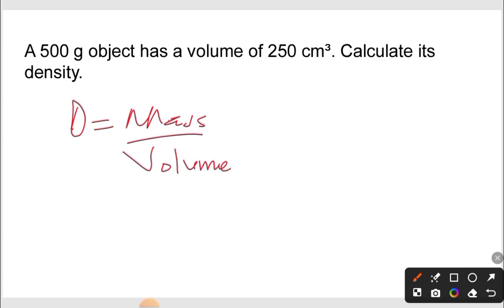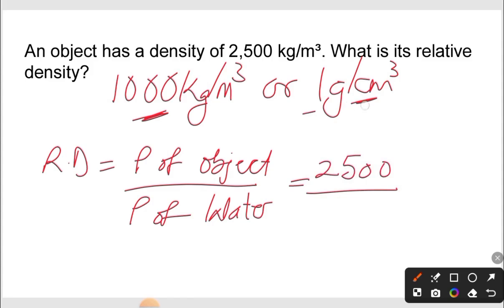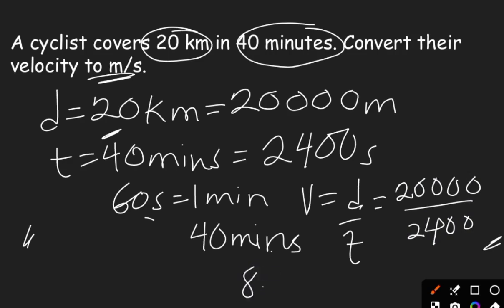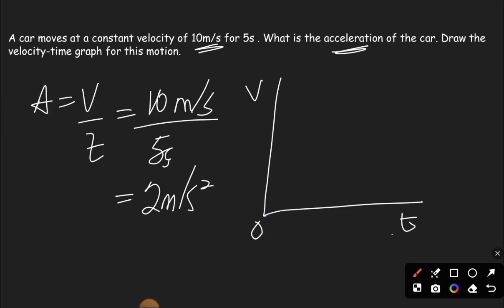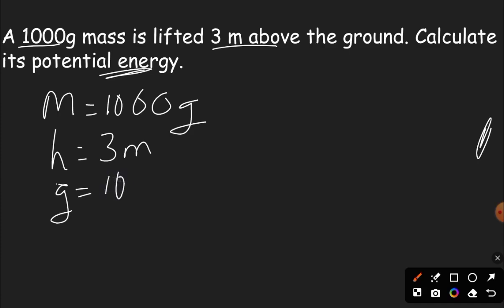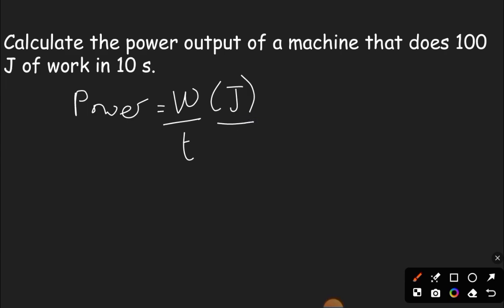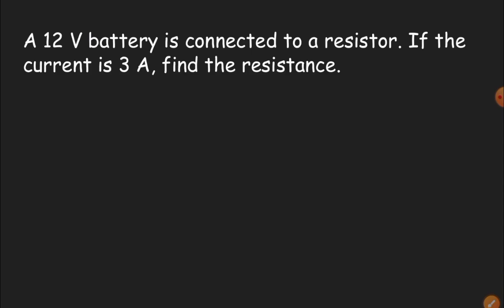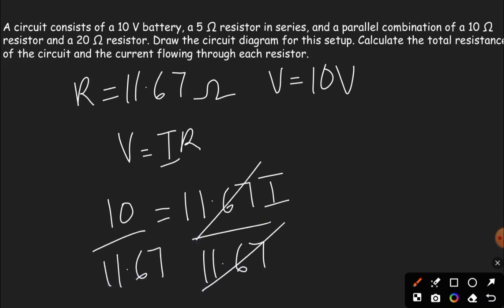All Integrated Science Physics Calculation Questions for WASSCE and NOVDEC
This video is a compliation of all integrated Science  physics calculation questions for WAEC SENIOR HIGH SCHOOL candidates.

Click her to dm me so i send you the EXAMS COOKBOOK

Time Stamp
Density 0:00
Relative density 12:33
Velocity  20:14
Acceleration 30:46
Weight 35:06
Force 38:31
Velocity Time Graph 41:52
Kinetic Energy 53:52
Potential Energy 58:43
Moment 1:02:21
Pressure 1:09:42
Power 1:14:19
Efficiency 1:19:53
Electricity 1:27:27